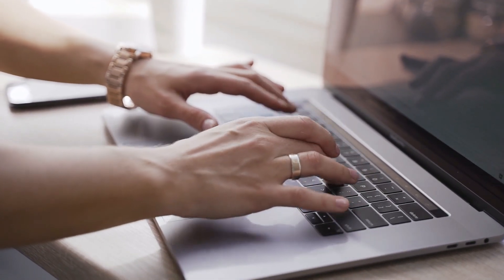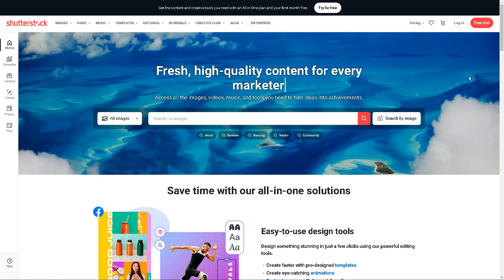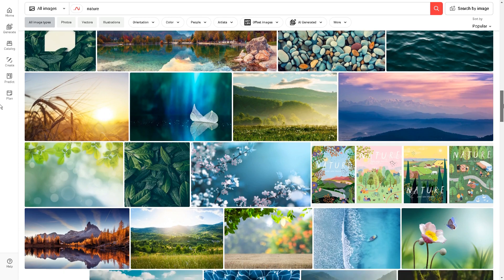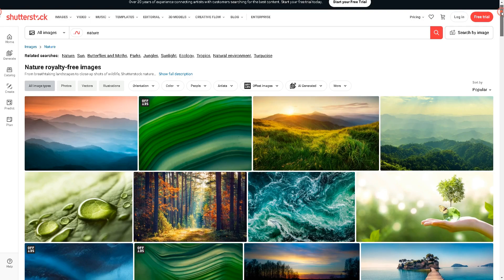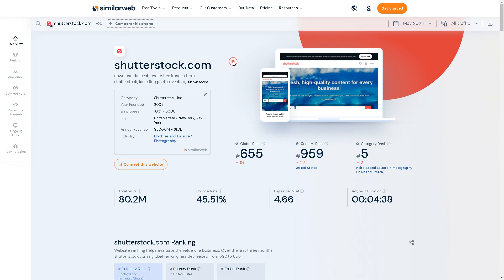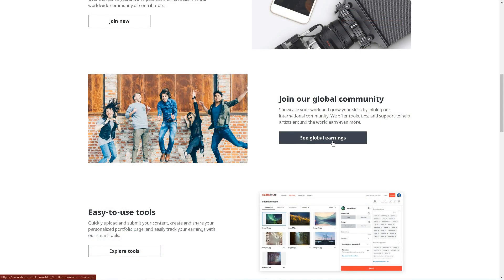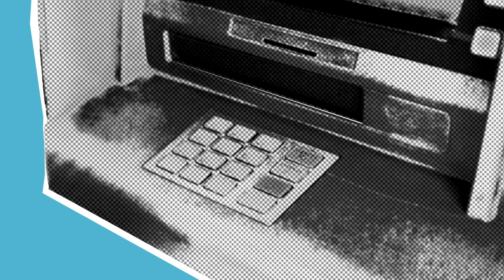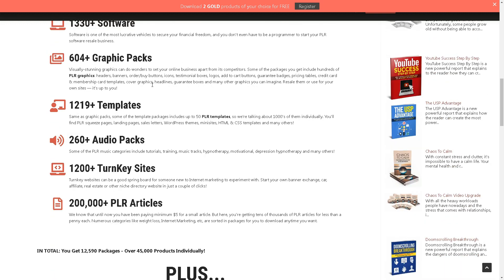Earn Money From Uploading Images 2023 | Get Paid To Upload Photos | Earn With Uploading Pictures